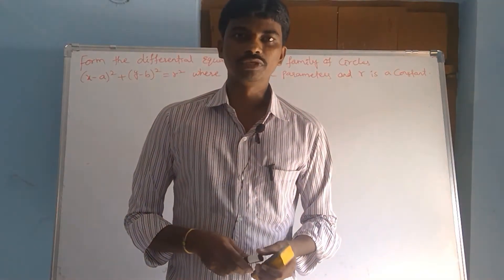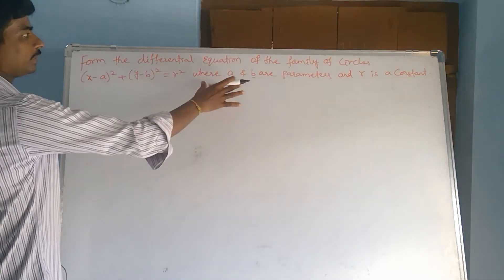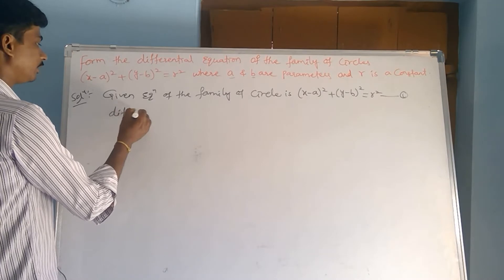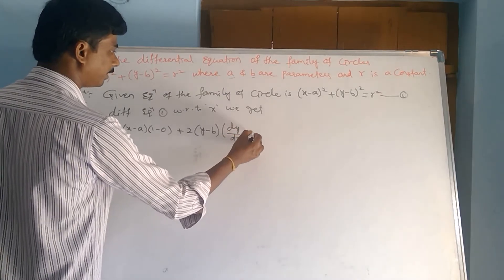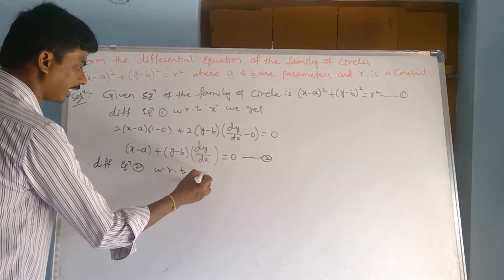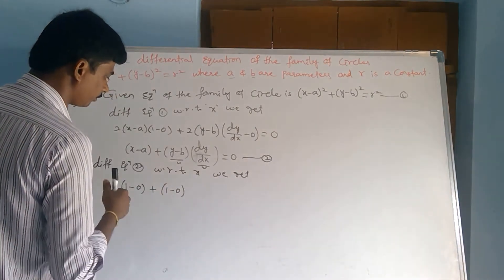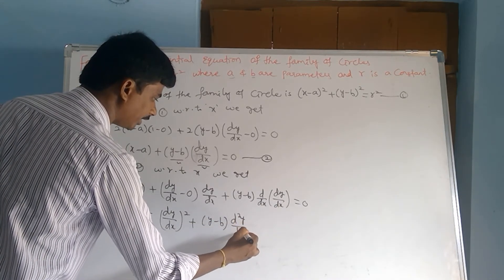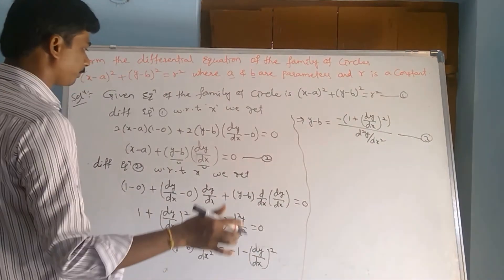DIFFERENTIAL EQUATIONS(B.TECH/DEGREE/INTER) Lecture-08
B.tech/Degree/Inter (Differential equations ) Lecture -08